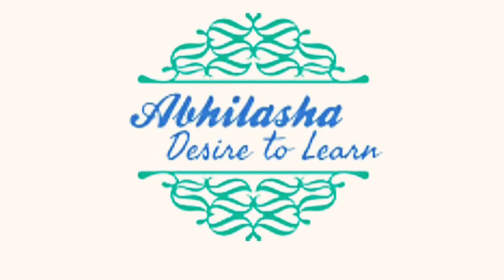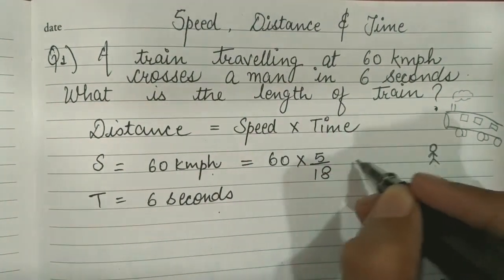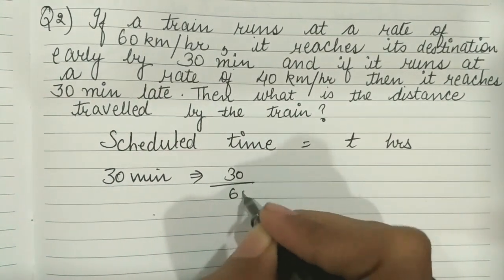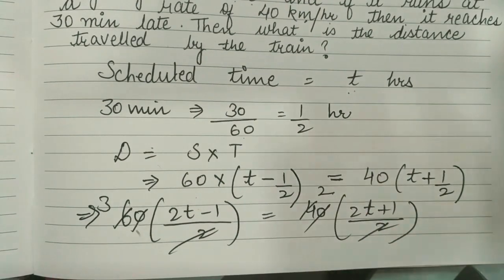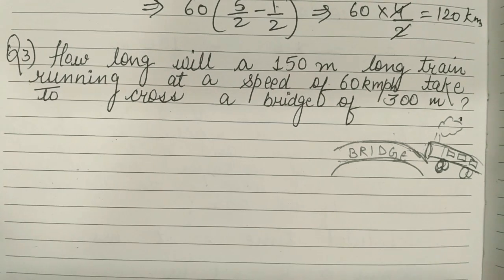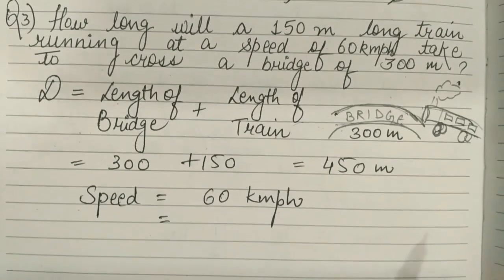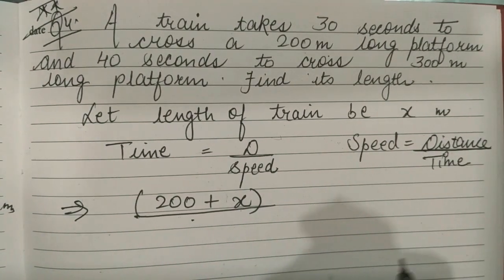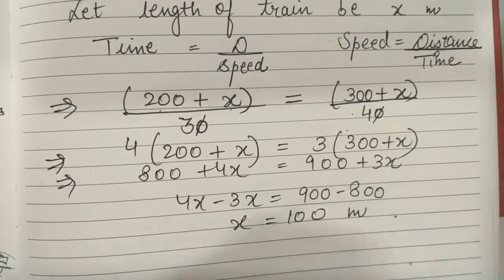SPEED DISTANCE and TIME (TRAIN QUESTIONS)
Useful for competition exams like SSC, BANKING, CAT